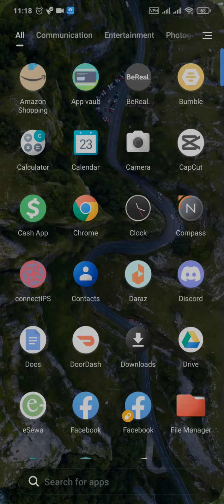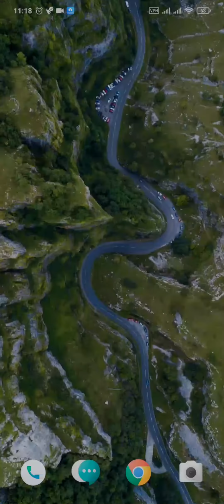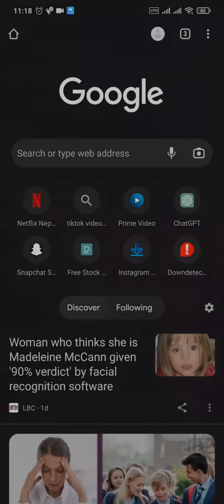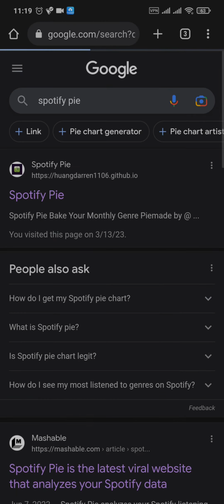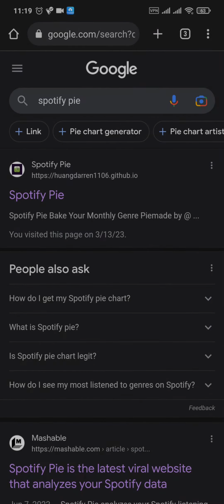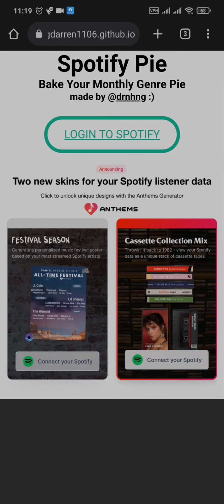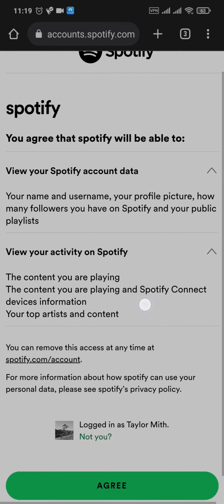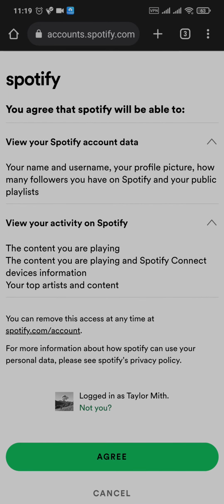How To See Your Spotify Pie Chart (2023 Update) | Find Spotify Pie Chart (Full Tutorial)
Are you curious about your music taste and listening habits on Spotify? If yes, then you need to know about Spotify Pie Chart, a feature that visualizes your listening history on the platform. In this video, we will guide you through the process of finding your Spotify Pie Chart and interpreting the data. So, if you're a music lover and want to get insights into your Spotify listening habits, be sure to watch this video till the end.